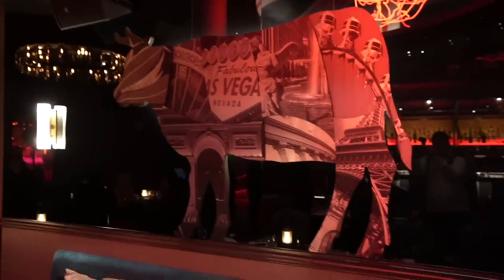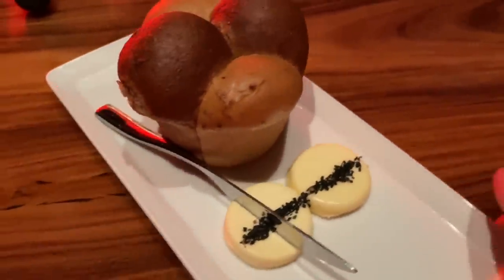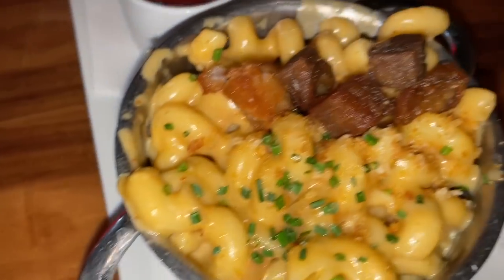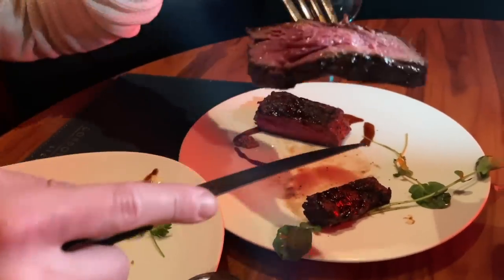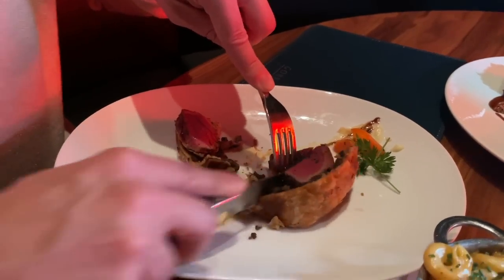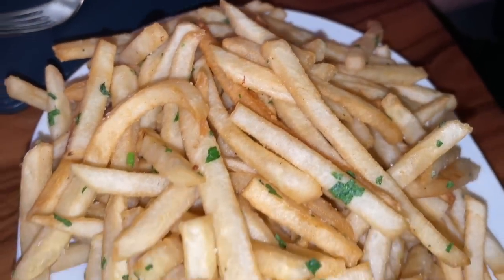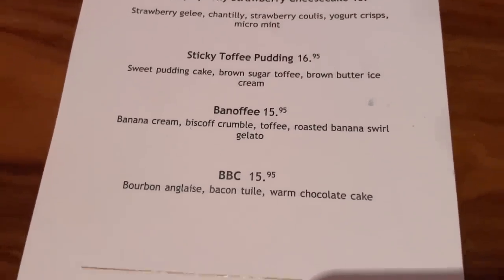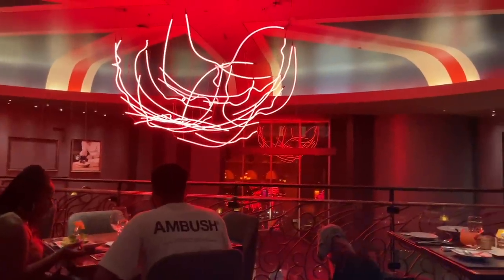Gordon Ramsay Steak Las Vegas! Beef Wellington VS Rib Cap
Chef Gordon Ramsay food put to the test!
Gordon Ramsay's greatest dish, the classic Beef Wellington VS Rib Cap steak!
Top 5 steakhouses in Las Vegas
What is a better Hell's Kitchen or GR Steakhouse?

MAIL:
Matthew Natev
L6a4k0